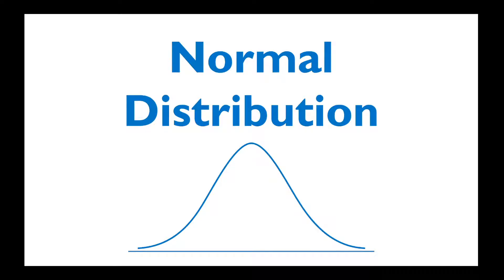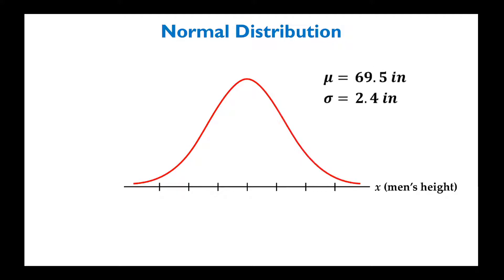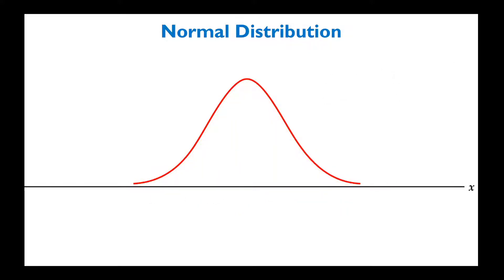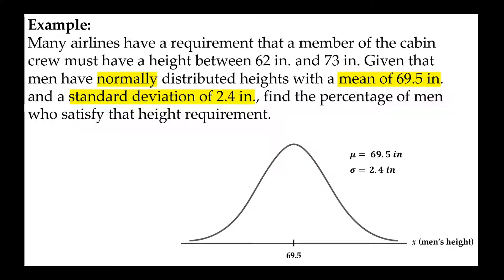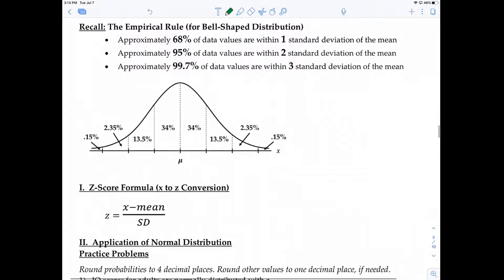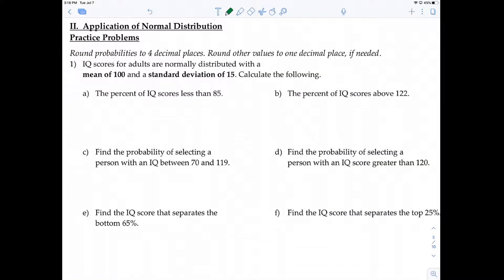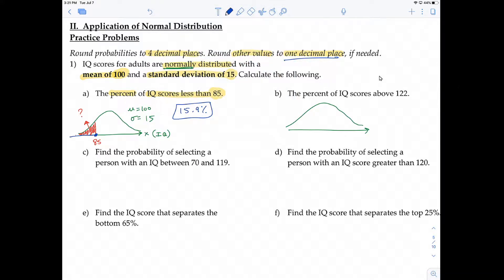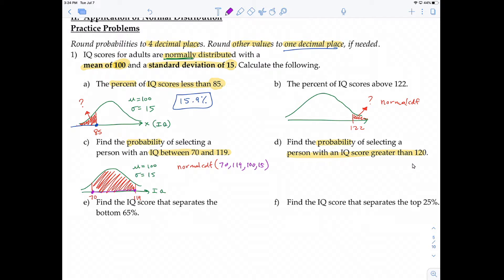Stat: 6-2 Lecture Video Part 1